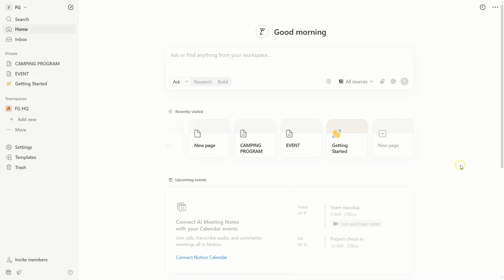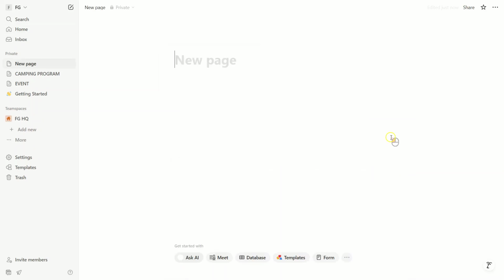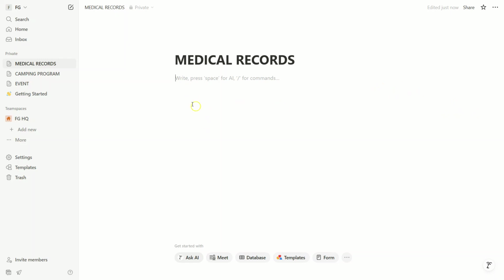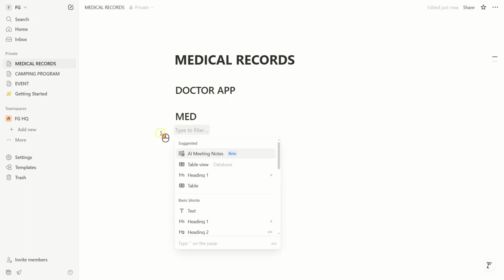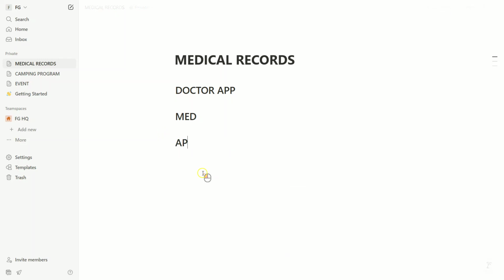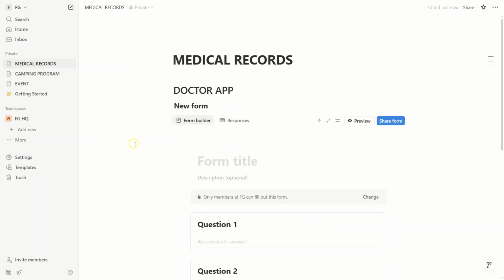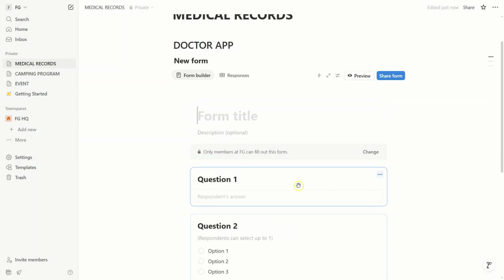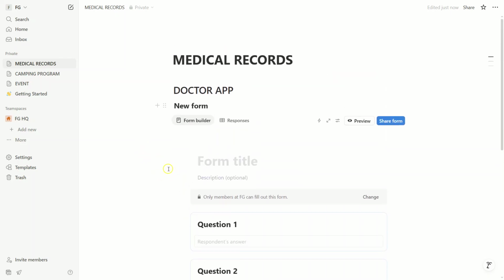How To Use NOTION For Personal Medical Records (Complete 2025 Guide)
Welcome to this comprehensive How To Use NOTION For Personal Medical Records (Complete 2025 Guide) tutorial! In this detailed guide, I'll walk you through everything you need to know about How To Use NOTION For Personal Medical Records (Complete 2025 Guide).

 What You'll Learn in This How To Use NOTION For Personal Medical Records (Complete 2025 Guide) Tutorial:
• Complete step-by-step instructions for How To Use NOTION For Personal Medical Records (Complete 2025 Guide)

Whether you're a complete beginner or looking to improve your skills, this How To Use NOTION For Personal Medical Records (Complete 2025 Guide) tutorial covers everything from basic concepts to advanced strategies. I've designed this guide to be easy to follow, practical, and immediately actionable.

 Why This How To Use NOTION For Personal Medical Records (Complete 2025 Guide) Tutorial is Different:

 Perfect for:
• Beginners who want to learn How To Use NOTION For Personal Medical Records (Complete 2025 Guide) from scratch

Don't forget to LIKE this video if it helped you learn How To Use NOTION For Personal Medical Records (Complete 2025 Guide) and SUBSCRIBE for more in-depth tutorials like this one!

Questions? Drop them in the comments below! I read every comment and try to respond to as many as possible.

• Share with anyone who might benefit from learning How To Use NOTION For Personal Medical Records (Complete 2025 Guide)